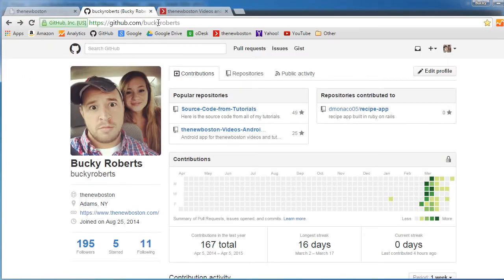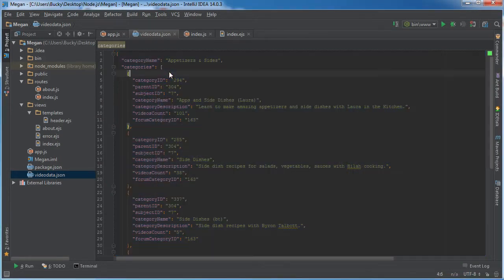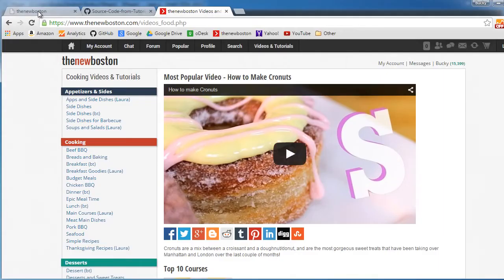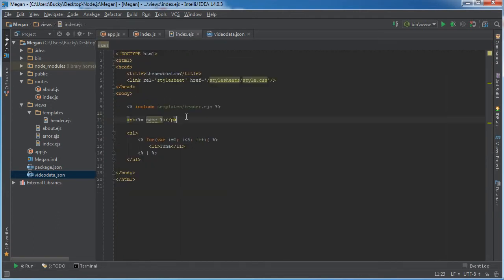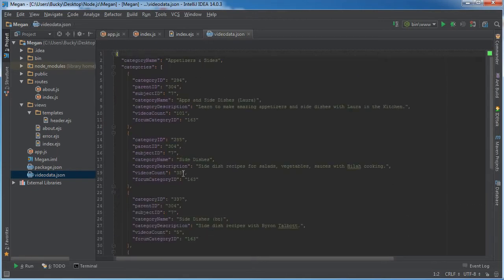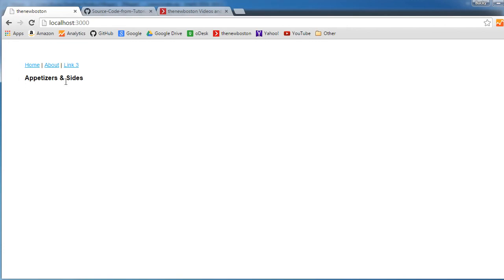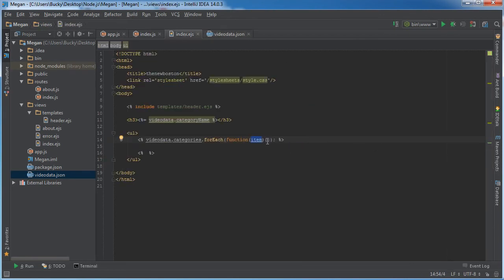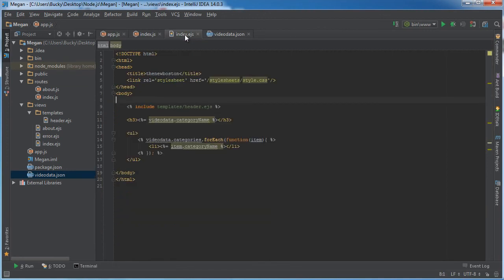Node js Tutorial for Beginners 21 Working with JSON Data